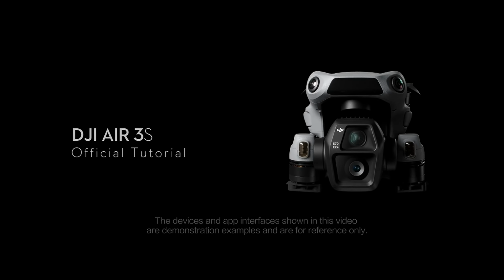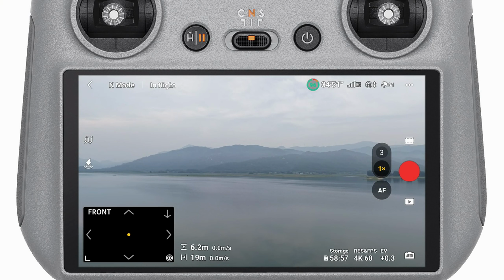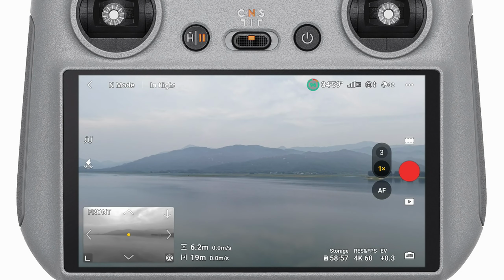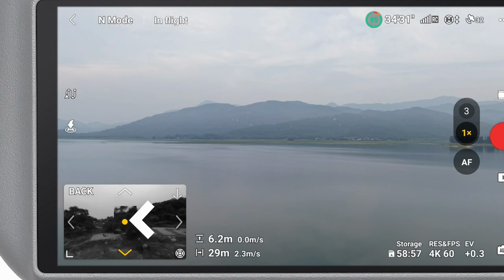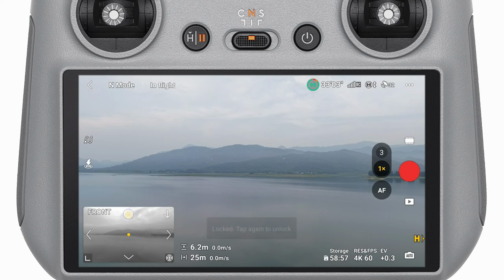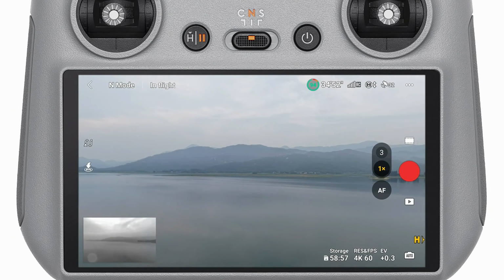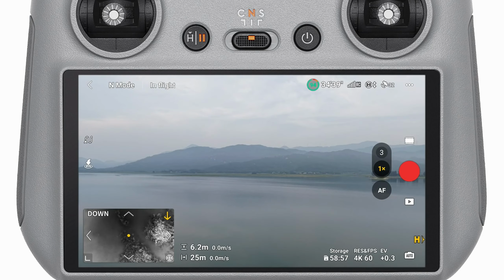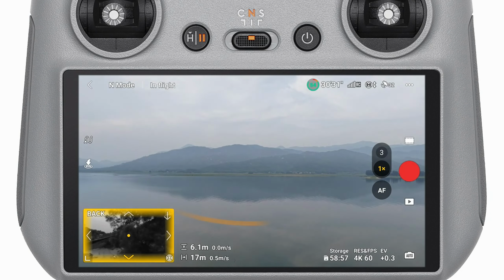DJI Air 3S - Flight Assistance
• Flight Assistance View

It helps to better observe obstacles in the direction of flight, and the vision sensor view will be automatically switched according to the changes in the speed and direction of the aircraft. For more information on usage, please refer to the video below.

DJI Air 3S (RC-N3)
DJI Air 3S (RC 2)